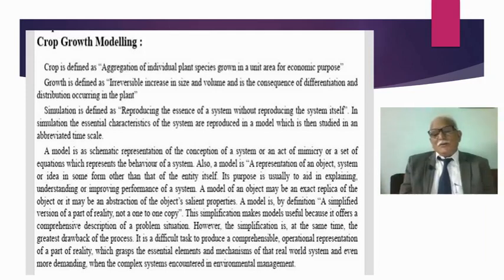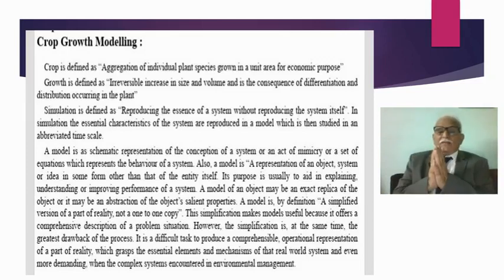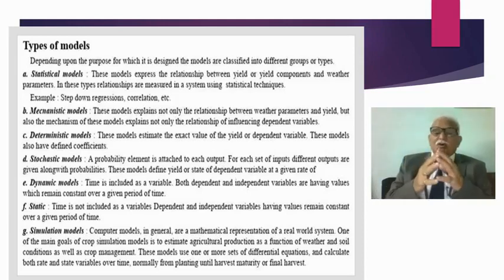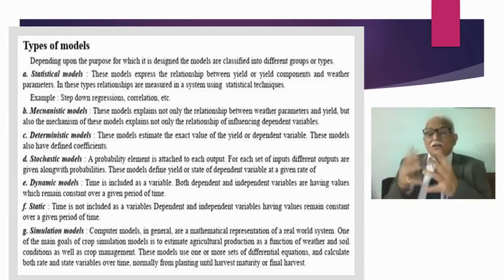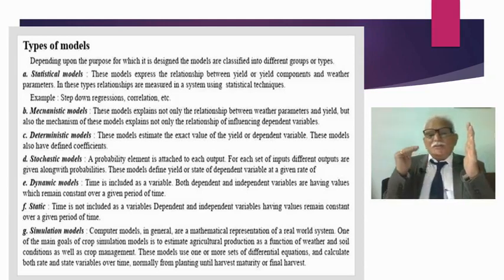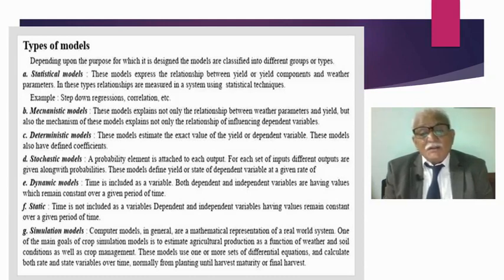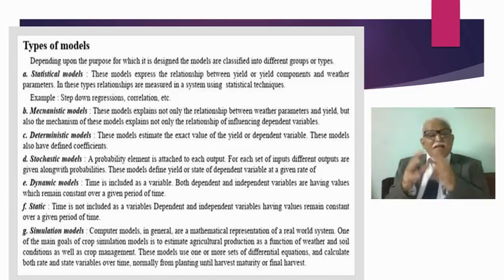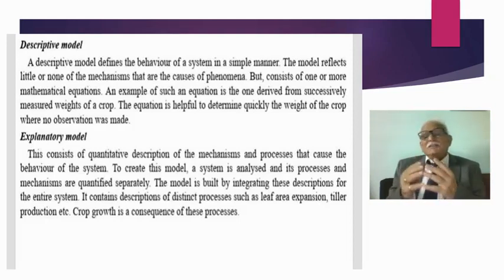Chapter 13 Crop Growth Modelling Basics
Crop growth models;  simulation models.